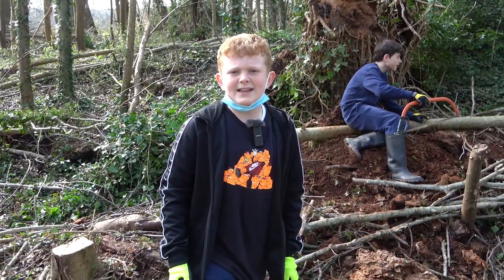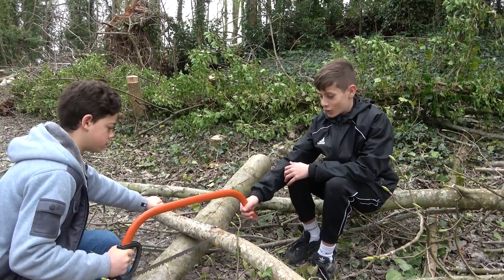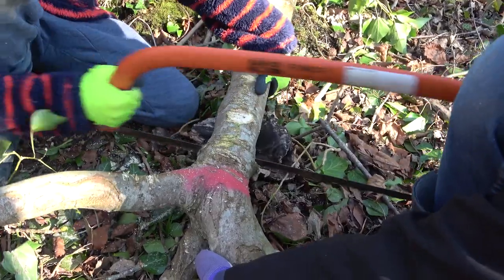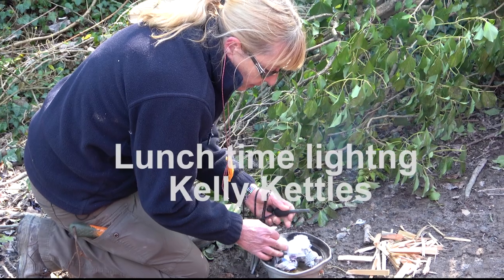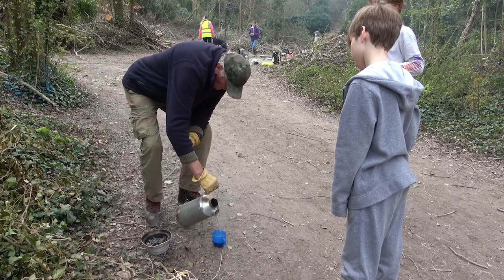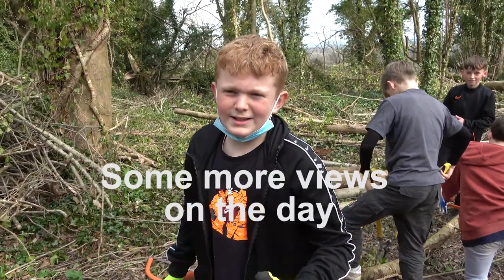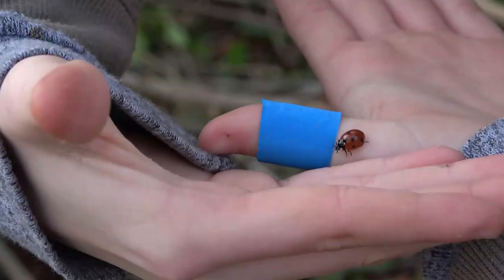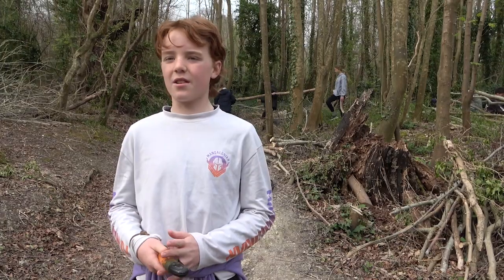Steyning Downland Scheme welcome Steyning Grammar School!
Watch pupils from Steyning Grammar School doing practical conservation work on the Steyning Downland Scheme.

For the past few years, all the Year 7 classes from Steyning Grammar School have visited the SDS, one class each week, to learn 'hands on' about our conservation work. In 2021/22 the students cut up Ash tree logs which had been felled due to Ash Dieback disease.

Huge thanks to Jan Hobson for making this video for us and to John Burgess for preparing the trees for the students to use.